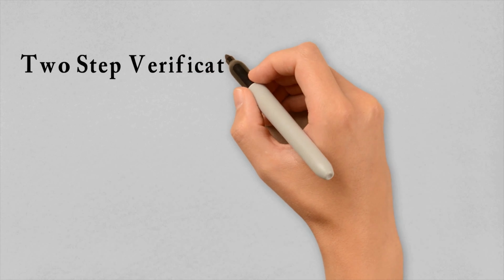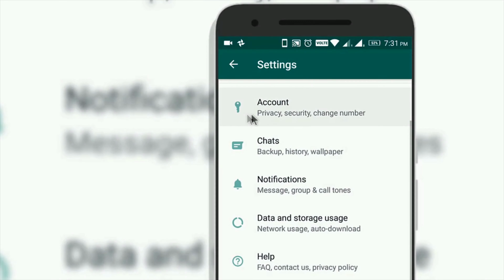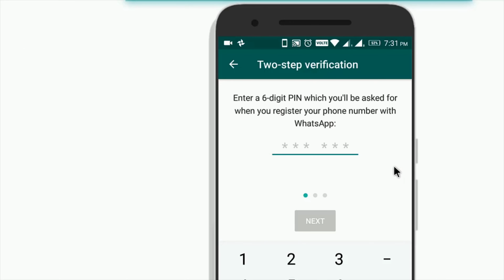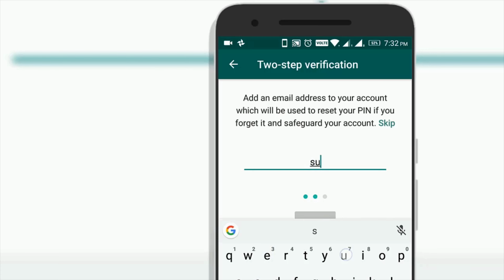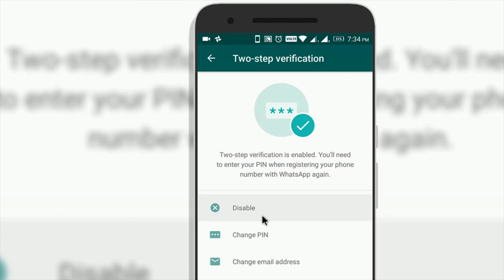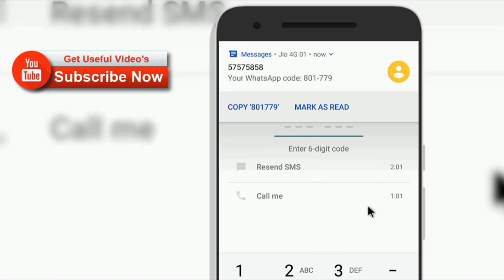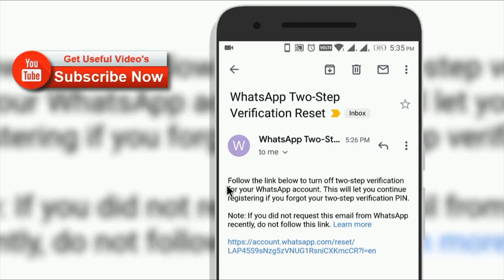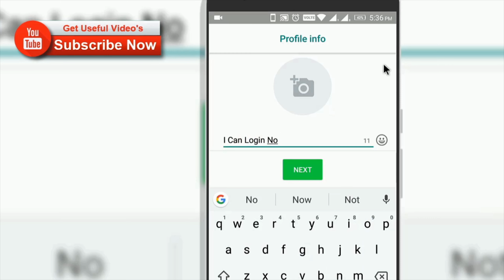WhatsApp two step verification : Account safety with Multi-factor authentication 2FA cyber security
Whatsapp app has Multi-factor authentication . 2FA two factor authentication for security. This video is about how to use whatsapp two step verification 2FA on android mobile app. This video shows you how to enable or turn off two step verification process. This process requires six digit pin code. It adds an extra layer of security to your whatsapp mobile phone android app account.

Question answer

Question 1
what is two step verification in whatsapp ?

Answer 1
Two-step verification or whatsapp two factor authentication is a feature in whatsapp android app that adds more security to your account. When you have two-step verification enabled, any attempt to verify your phone number on whatsApp must be supported by the six digit pin that you created using this feature.

Question 2
how to use whatsapp two step verification

Answer 2
First go to setting option in whatsapp android app . Click on two step verification. Click on enable option. Enter six digit pin. Click next. Confirm your pin. Enter your email. Confirm your email. Click on save.

Question 3
how to unlock whatsapp two step verification
or
how to remove whatsapp two step verification
or
how to cancel whatsapp two step verification

Answer 3
If you do not know the six digit pin then follow these steps. Open whatsapp and enter your phone number. Two step verification interface will open. Click on forgot pin option.  Click on send email. Open gmail and click on blue color link to reset the pin. In the browser click on confirm. Whatsapp two step verification will get turn off.

Question 4
use of 2 step verification in whatsapp ?

Answer 4
Explanation: 2 step verification in whatsapp android apps  is used to give whatsapp account an extra layer of security which protect your account on various devices. like android app

Question 5
whatsapp two step verification forgot password and email ?

Answer 5
Explanation: In order to recover whatsapp account click on forgot option in two step verification process. Click on send email. Open email. Click on reset link. Click confirm in web. Two step verification is now turned off.